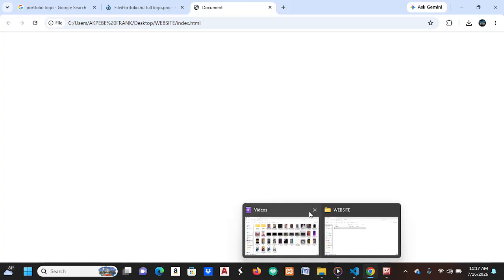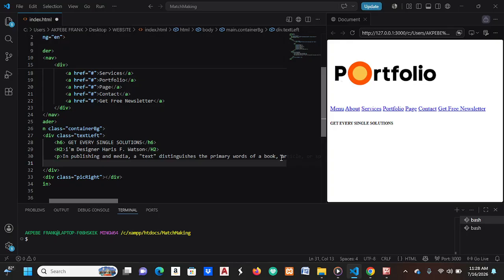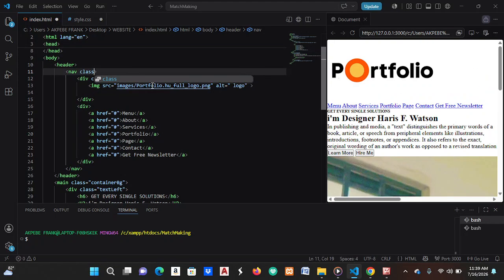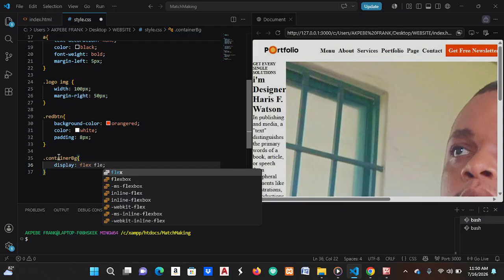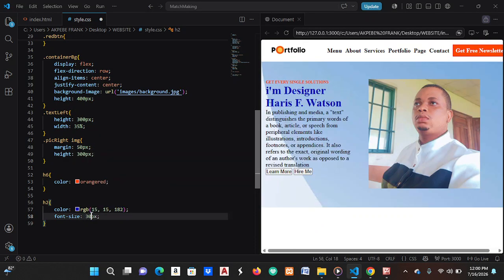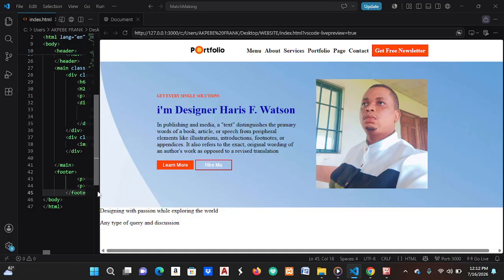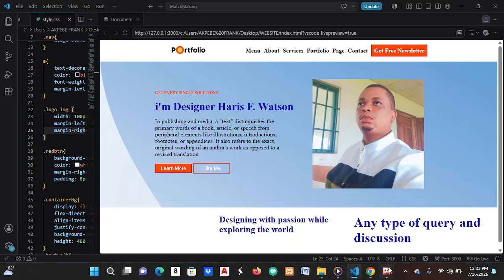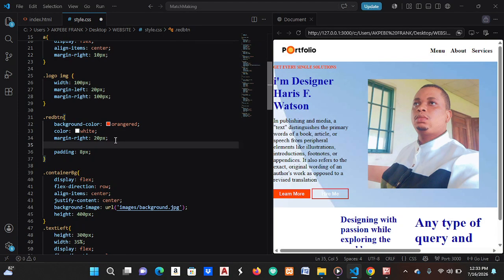Get started with html and css in less than 90 minutes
This video is a practical process of on how to build a simple webpage in less than 90 seconds